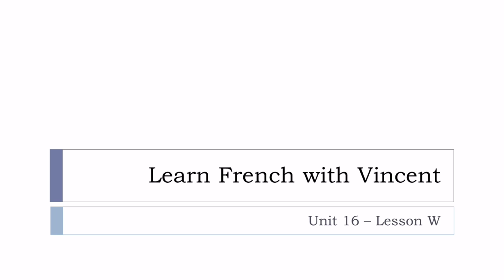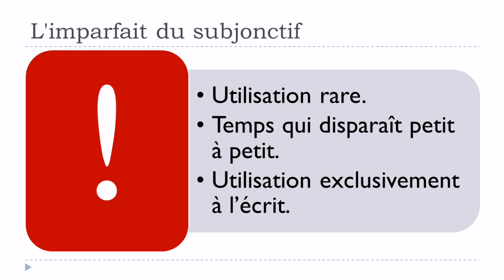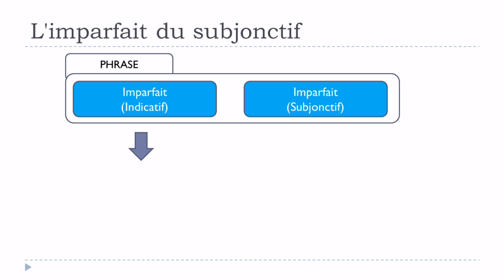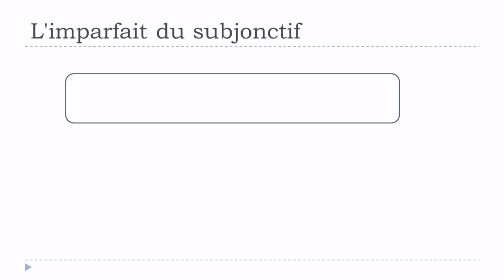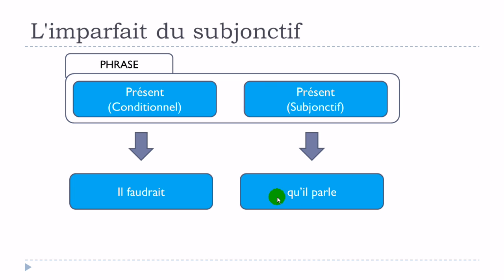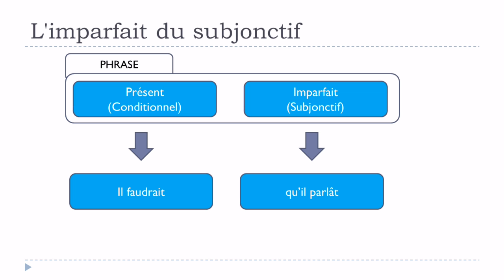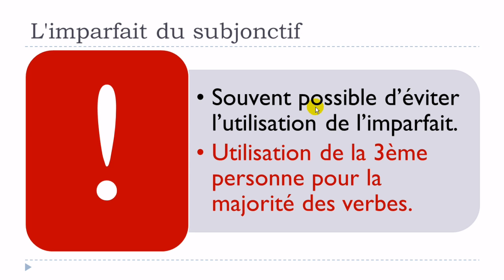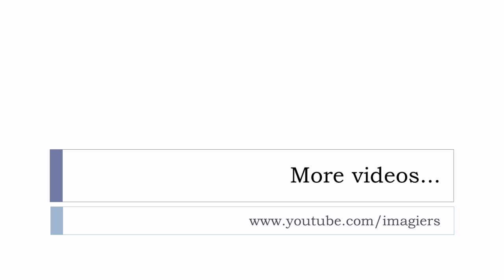Opi ranskaa # Ranskan alkeet # L'imparfait du subjonctif